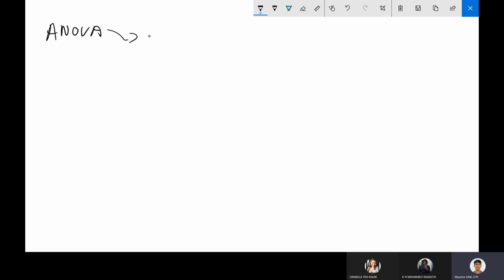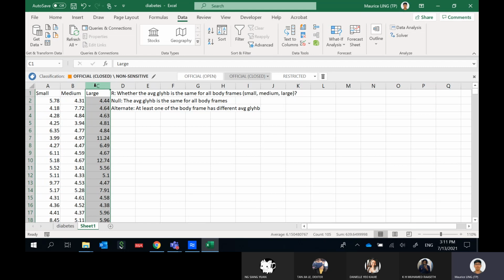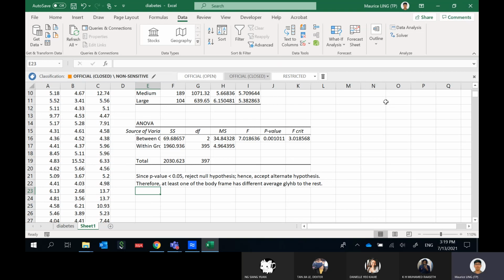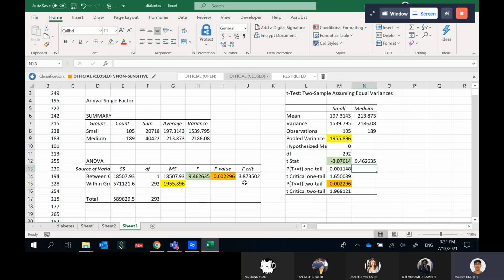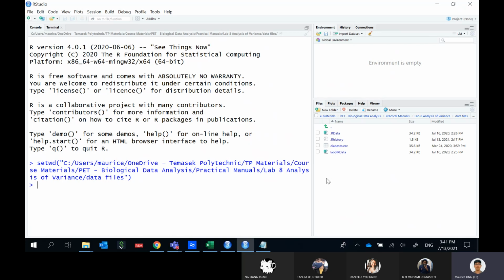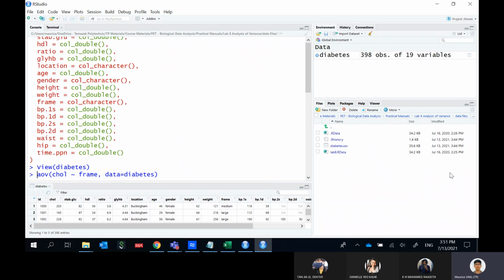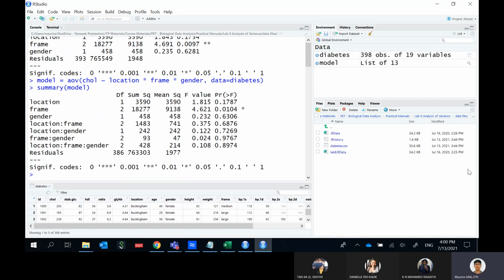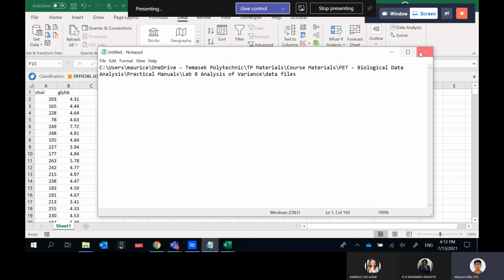BDA M2 Laboratory 8 - ANOVA